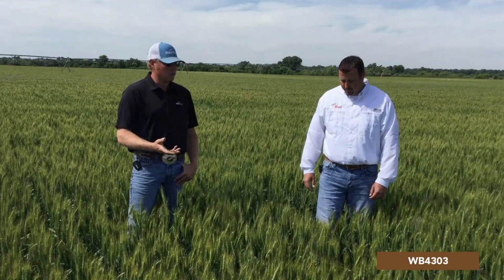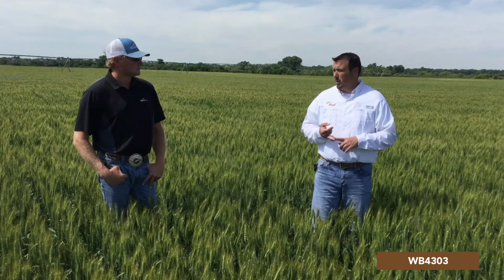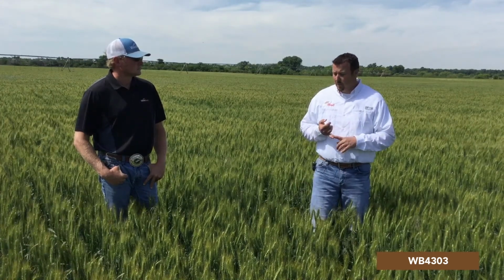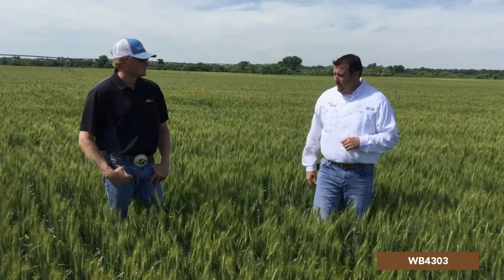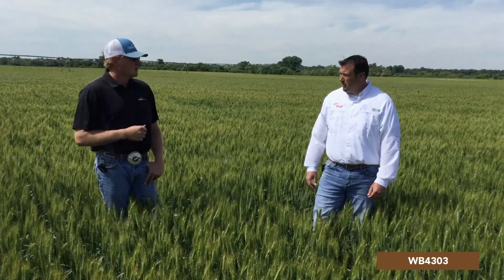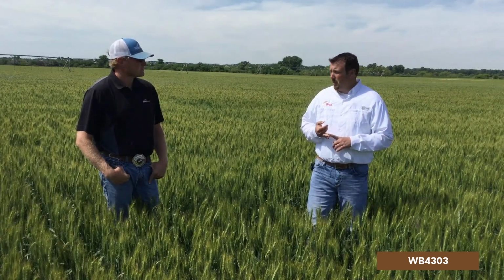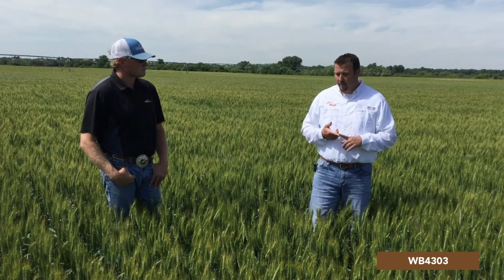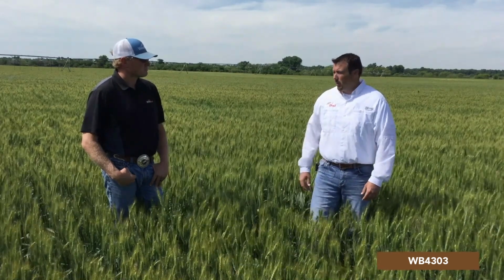WestBred® Plot Tour 2020 | Central Region, WB4303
WestBred® Wheat Plot Tour 2020 - WB4303.